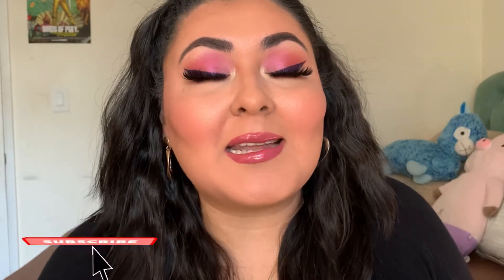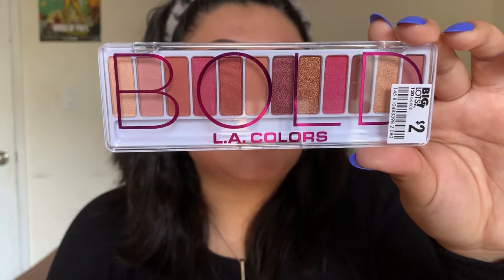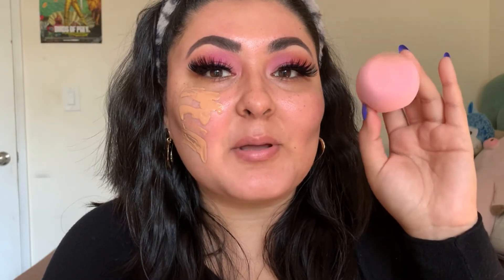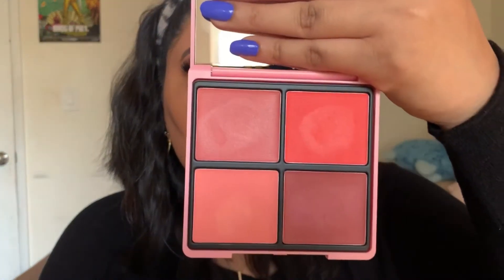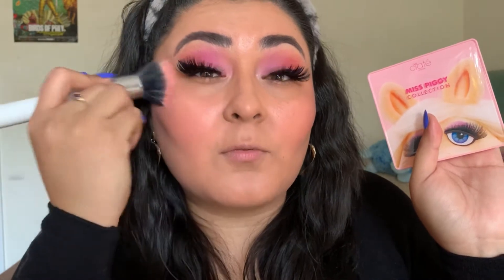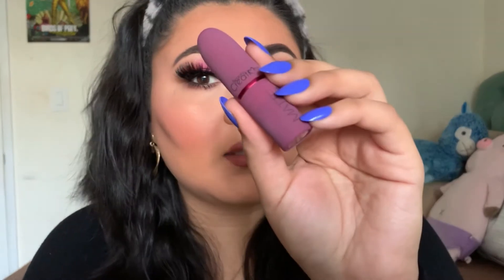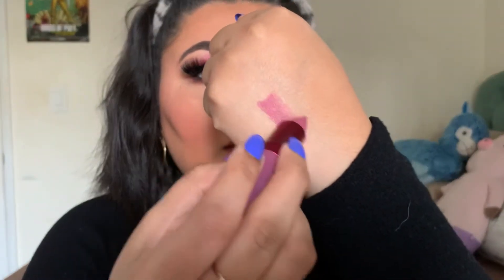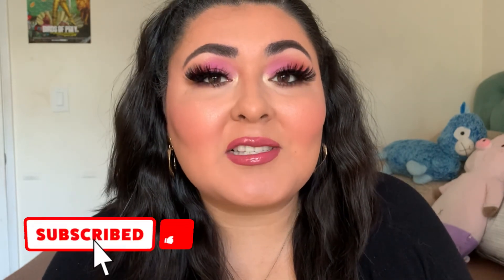*NEW* CIATÉ LONDON X MISS PIGGY COLLECTION FIRST IMPRESSIONS!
⬇️NEW PRODUCTS MENTIONED⬇️
1. Ciate x Miss Piggy All About Moi! Cream Blush Palette $32.00
2. Ciate x Miss Piggy Love Moi Lip Balm $20.00
3. Ciate x Miss Piggy Piggy Perfector Blending Sponge $15.00
4. Beauty Creations matte lipstick in berry much $4.99
5. La Colors bold eyeshadow palette $2.99

(THE VIP (VERY IMPORTANT PIG) COLLECTION MISS PIGGY BLUSH BEAUTY BUNDLE $59.00 now $35.40)

⬇️OTHER PRODUCTS USED⬇️
1. AOA sculpting brow pencil in ebony $1.00
2. AOA brow pomade in ebony $1.00
3. AOA oh honey lip oil in strawberry $1.00
4. AOA Studio Artista liquid liner in purple  $1.00
5. AOA studio Louis concealer in buff $1.55
6. L’Oréal lash paradise mascara in blackest black $9.99
7. EBIN NY wonder cat 3D faux mink lashes in December $3.99
8. A2O UHD primer spray $1.00
9. AOA studio aqua hydrating face primer $1.00
10. A+ buildable satin foundation in honey beige $1.88
11. La Colors contour stick in medium $1.00
12. Wet n Wild hello halo liquid highlight in ray of light $1.00
13. L’Oréal invisible lift cc concealer in light $1.00
14. Wet n Wild contour palette $4.99
15. Italia Deluxe this is bananas setting powder $2.99
16. Too Faced sweethearts flush blush in something about berry
17. Wet n Wild mega glow highlight in boozy brunch $4.99
18. EBIN NY auto lip liner (Taupe) $1.25
19. 2nd Love Luminous Lip Gloss in (Halo) $5.99
20. Beauty Treats rose water facial mist $4.99

⬇️Quote of the Day⬇️
“Let your first thought in the morning be “thank you” “

➡️About Me & My Channel: Hello my name is Stephany and I love anything makeup related. My goal is to inspire people to purse their passions whether that is starting a channel to getting your dream job. I believe that what we say, think and feel affects the world around us and makeup is something that brings people together. Makeup may make our exterior beautiful but it’s also about cultivating the makeup within..things that make you beautiful on the inside as well.  Let’s change beauty forever by loving ourselves despite age, gender, ethnicity, weight.. be the change.